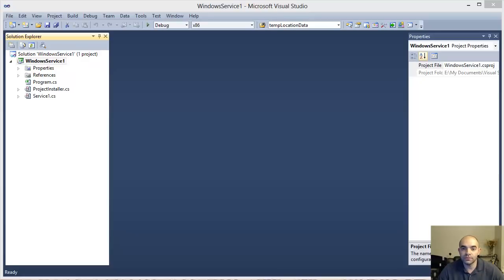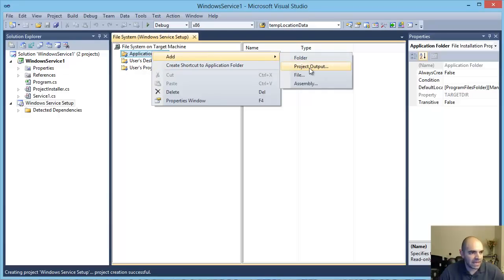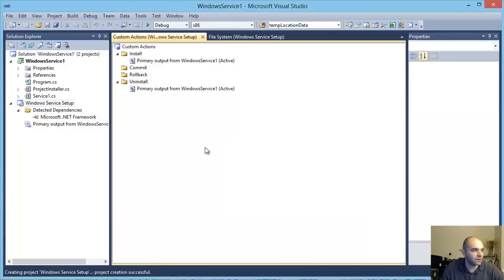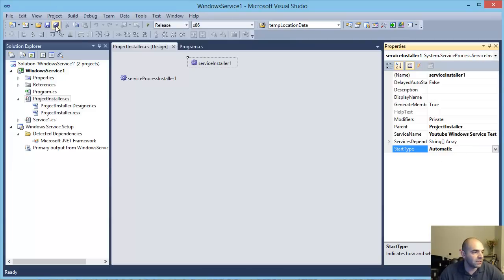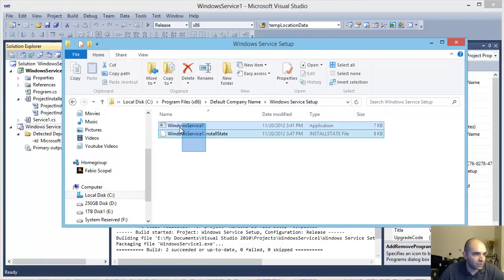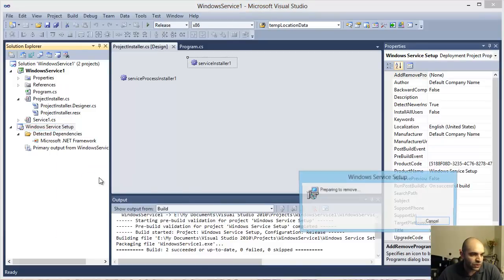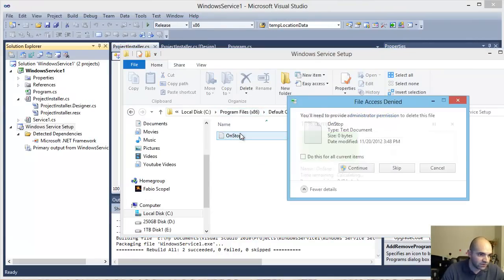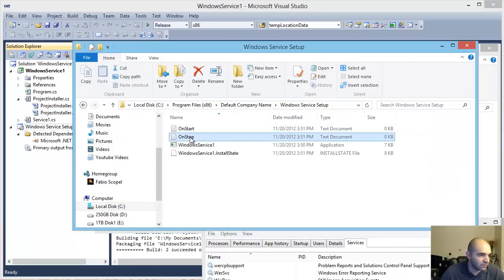C# - How to Create a Setup Project to Deploy Windows Services - Part 3/3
This video covers how to create a setup project and how to automatically and immediately start the service after installation.